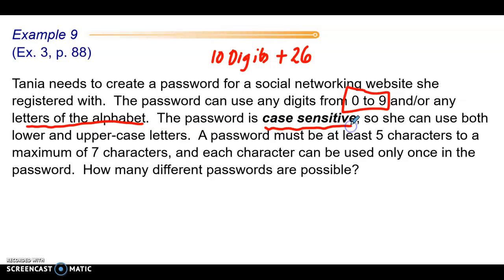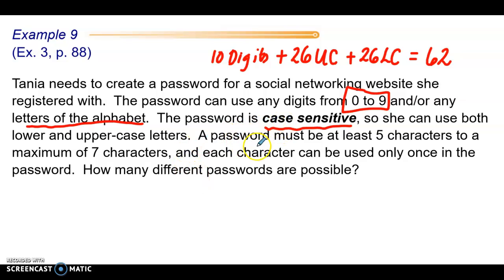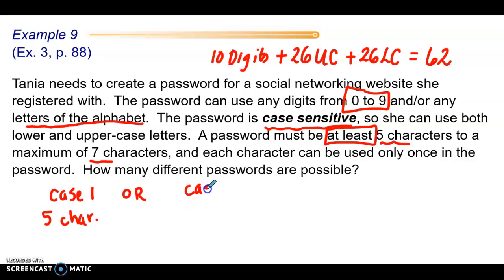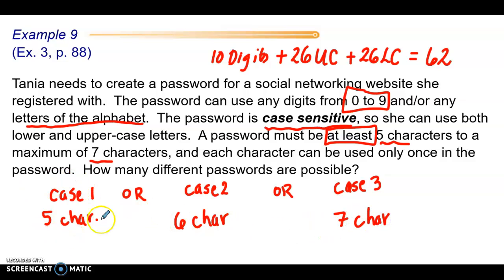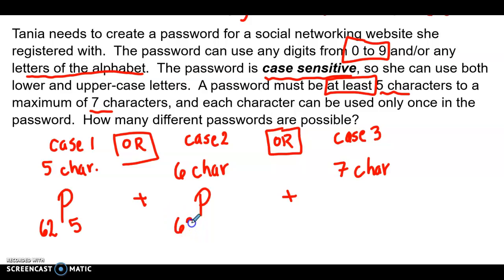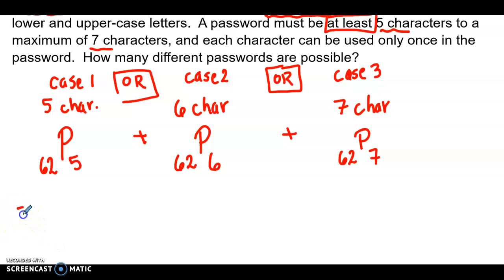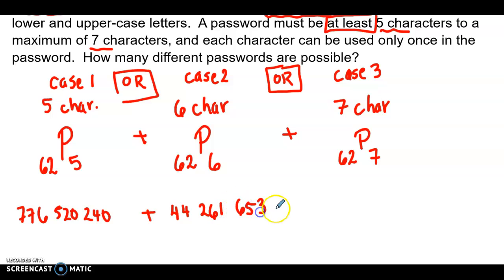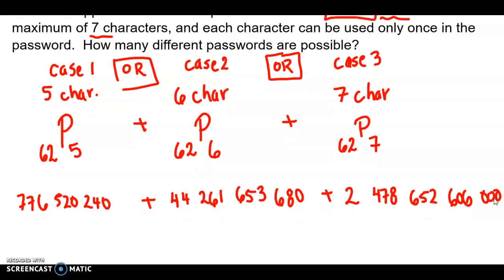M3201 Section 2.3 Example 9